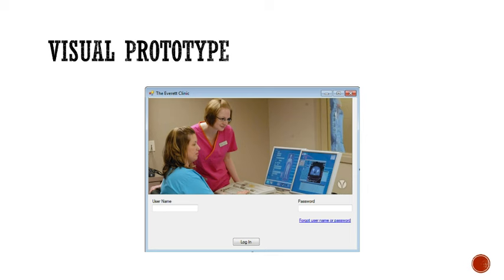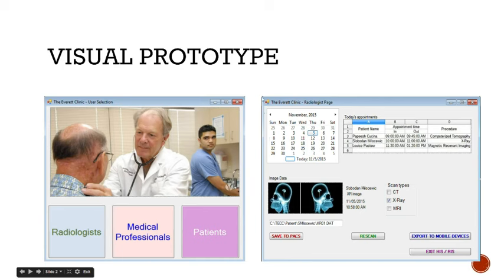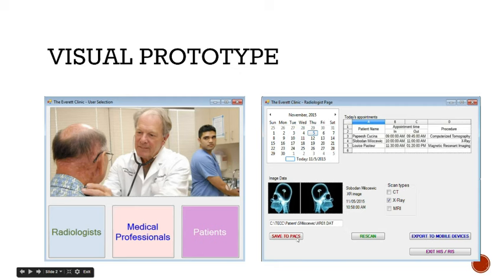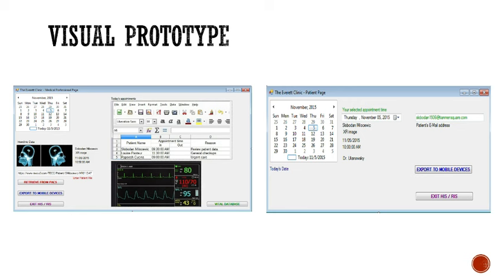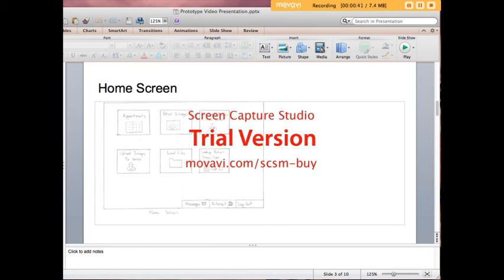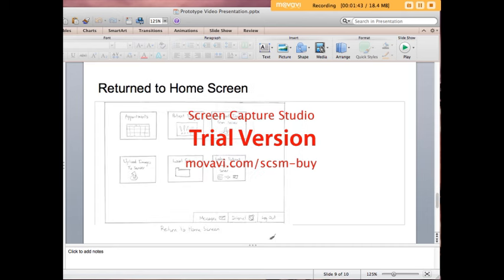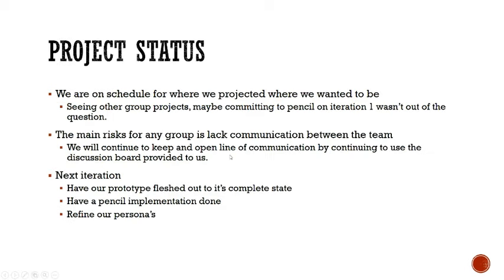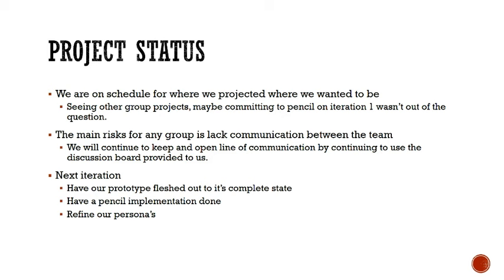CST 315 - Presentation #1 Group D